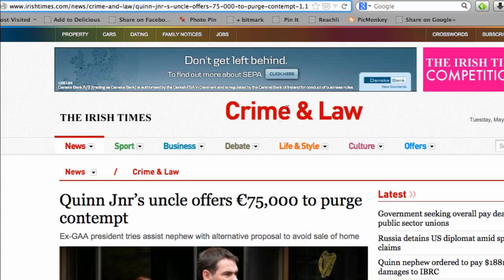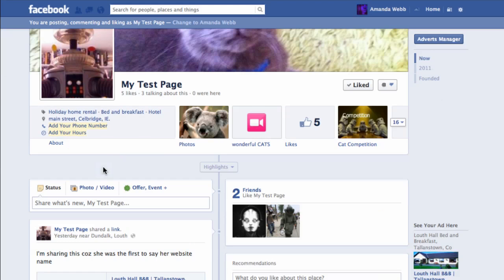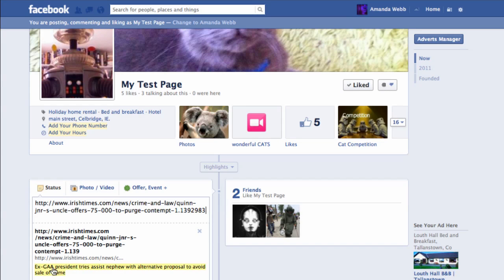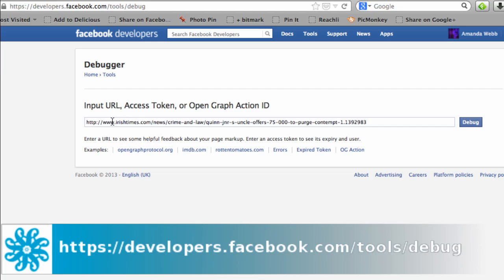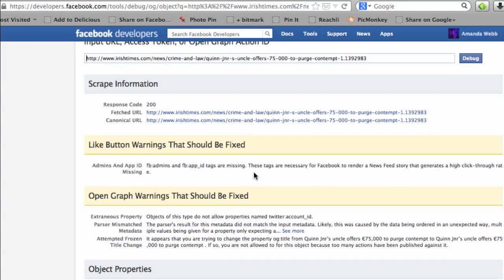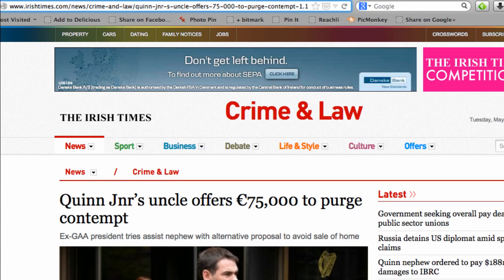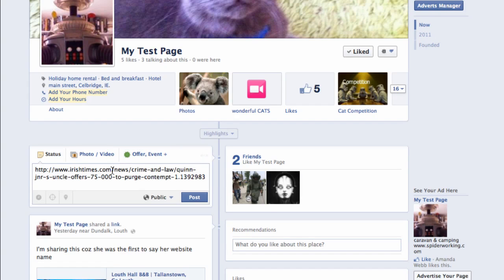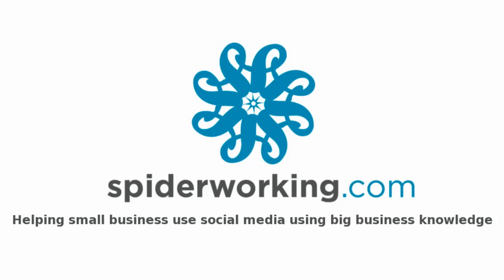Facebook Tip - How To Get Thumbnail Images To Show On Links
Have you had this problem?  You try and post a link to Facebook and no thumbnail image appears?  There's one on the website you are linking to but it just won't show up on Facebook?

Here's a quick and easy solution.